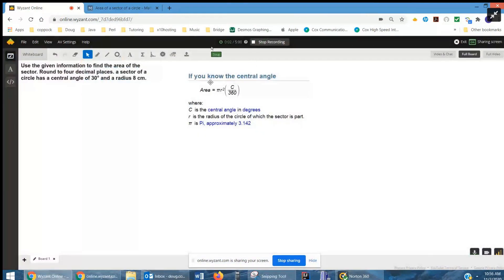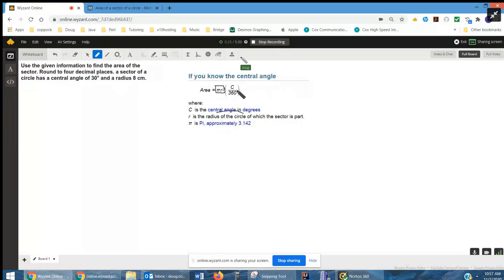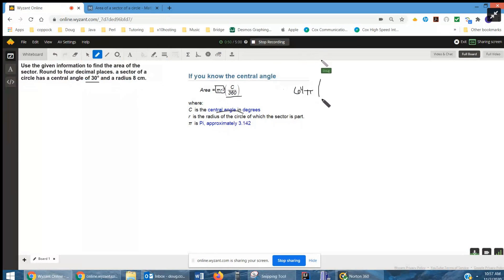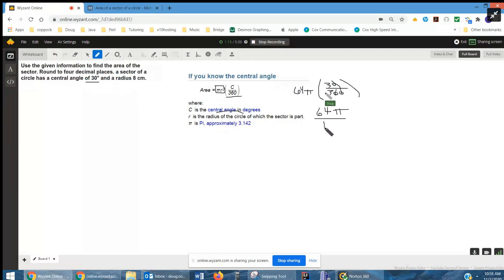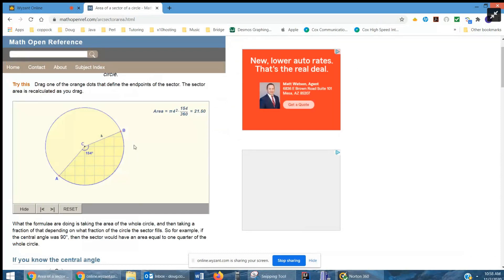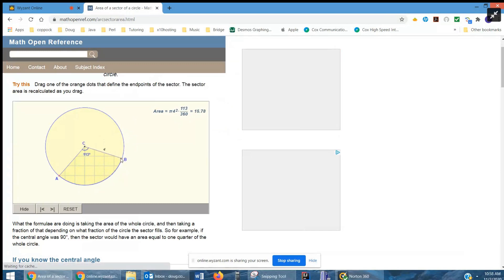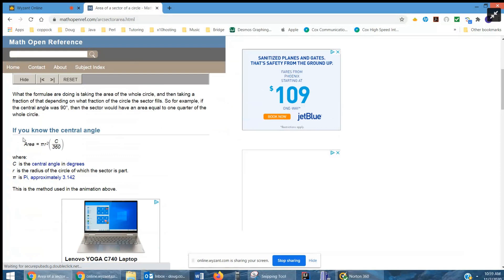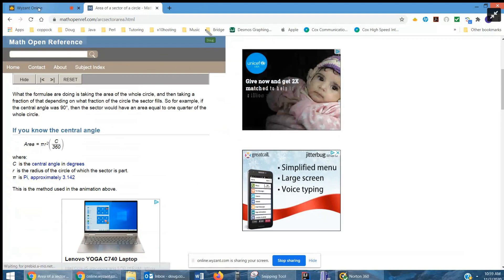Find area of sector of a circle given radius and central angle in degrees.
Question: Use the given information to find the area of the sector. Round to four decimal places. a sector of a circle has a central angle of 30° and a radius 8 cm.

Answered By:

Doug C.